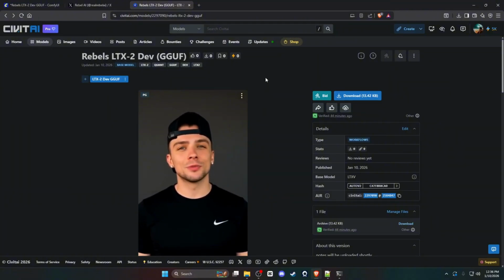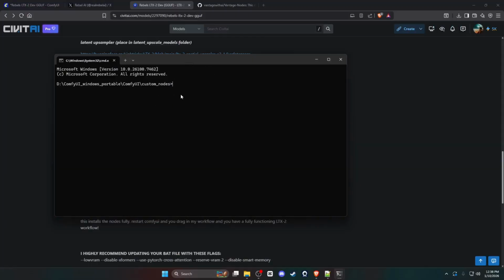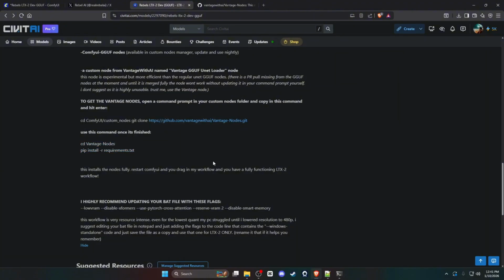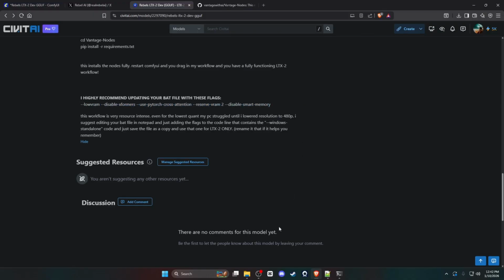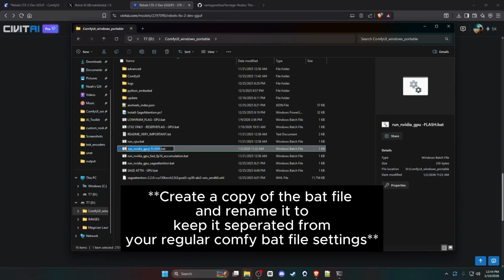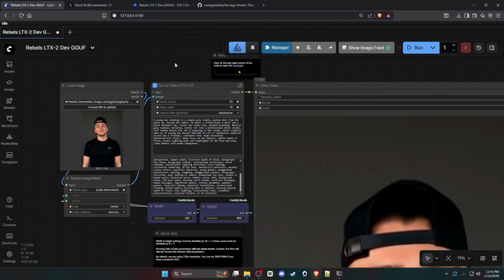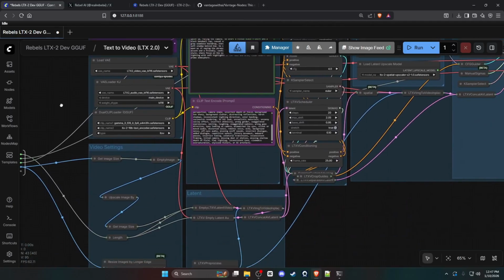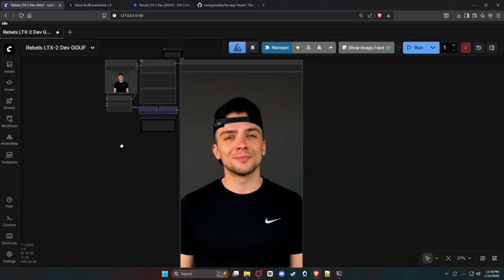LTX-2 Dev GGUF | Workflow Tutorial